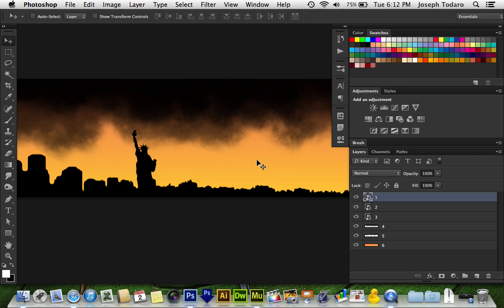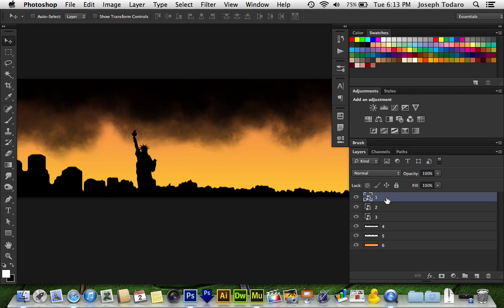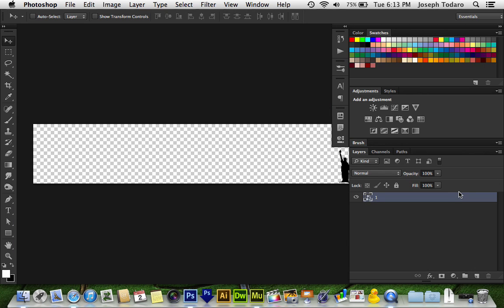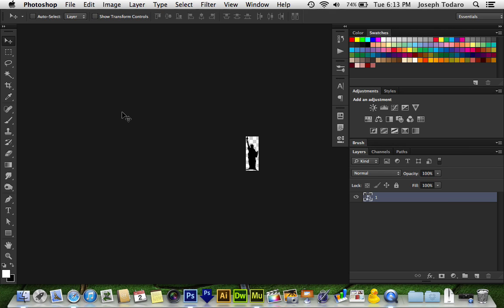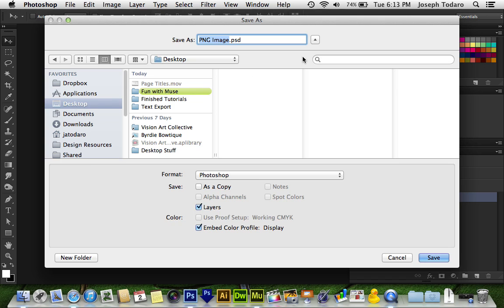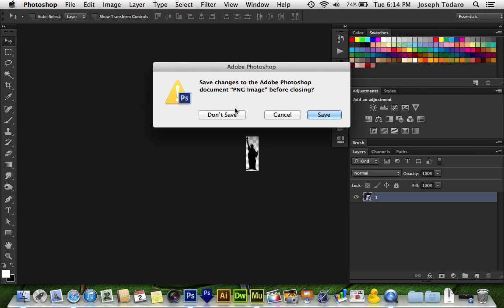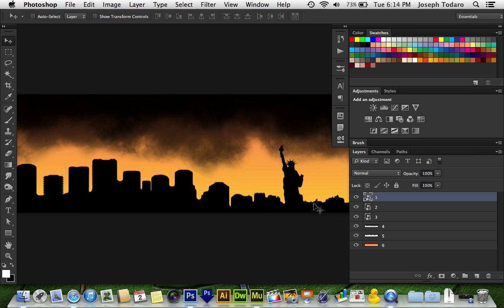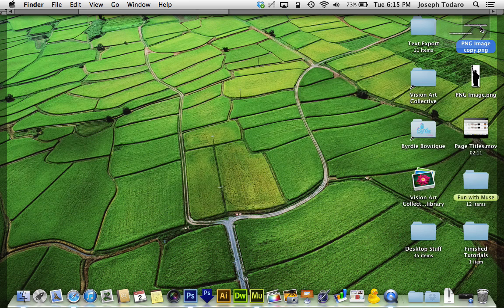How to Get Adobe Muse CC and Photoshop CC to Work Together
Here I show you my workflow trick for getting objects from a Photoshop composition into Adobe Muse lighting fast...